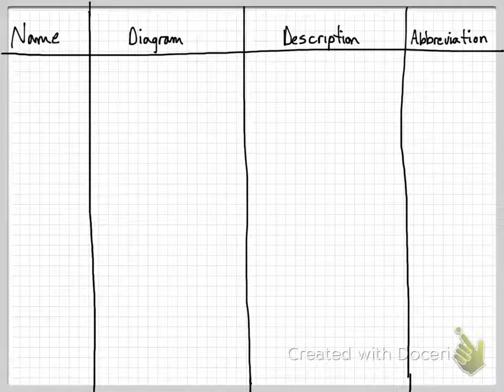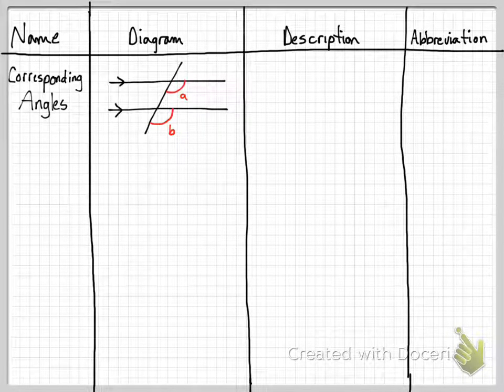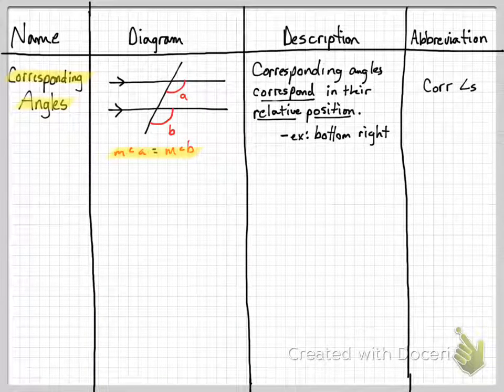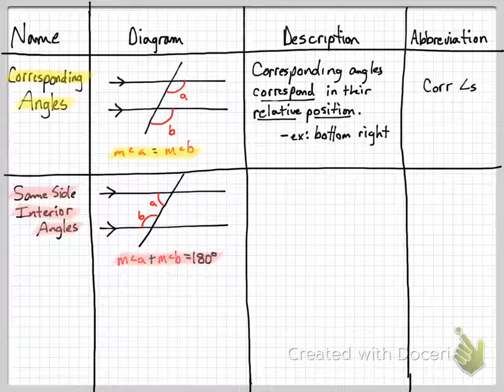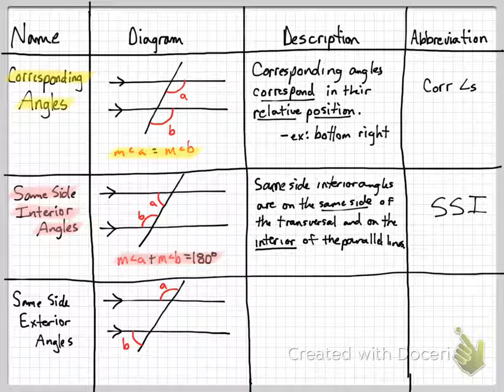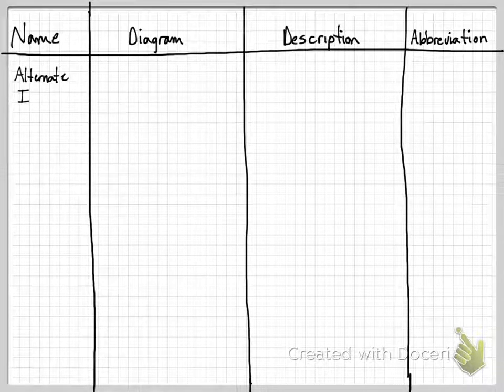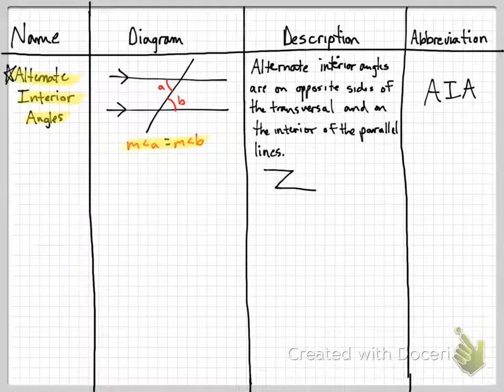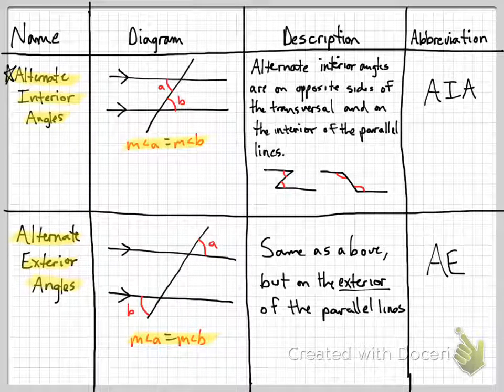October 17, 2019 - Transversal Facts (Angle Facts Part 2)